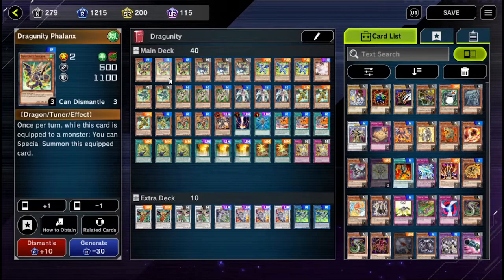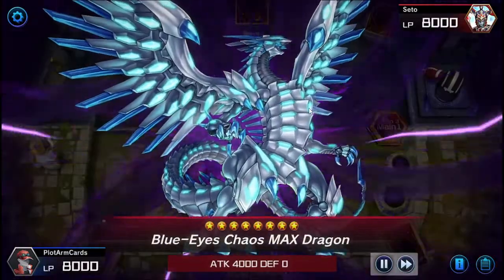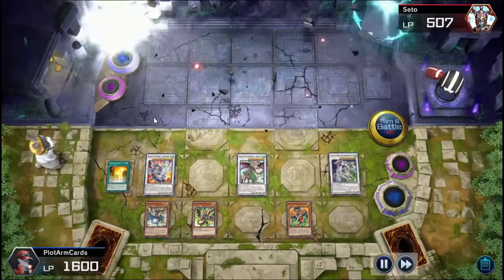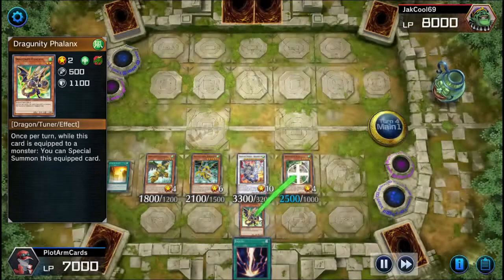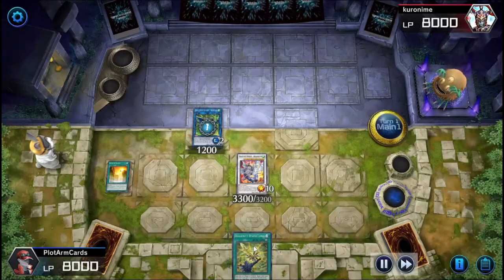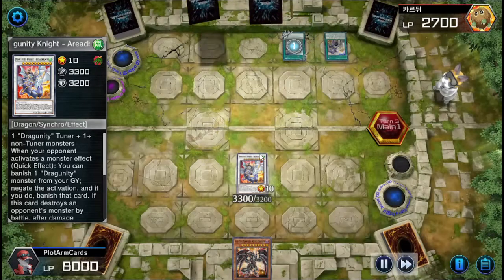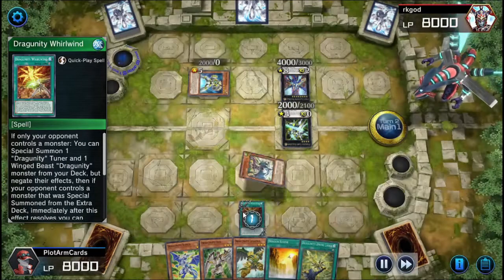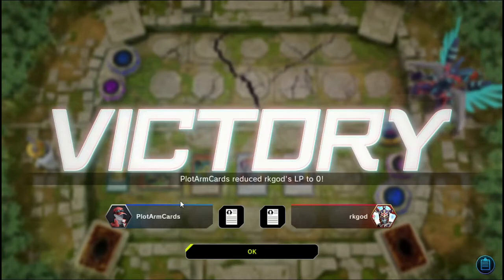Yu-Gi-Oh! Masterduel Dragunity Duels!!!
One of my favorite Yu-Gi-Oh! Archetypes for its spamming power!